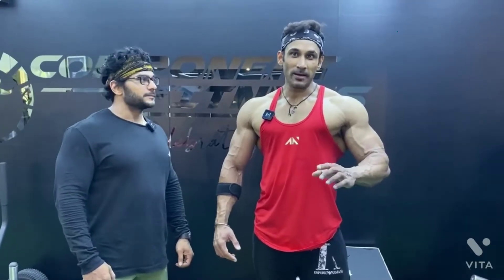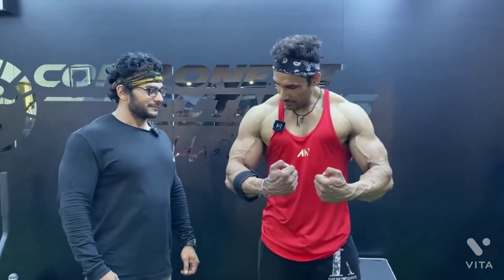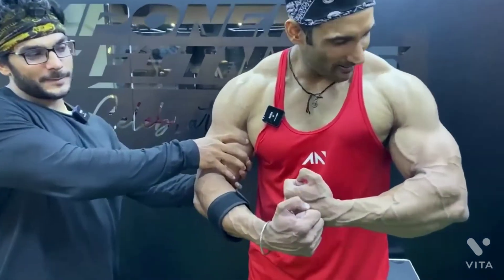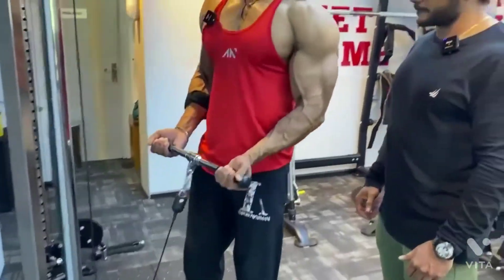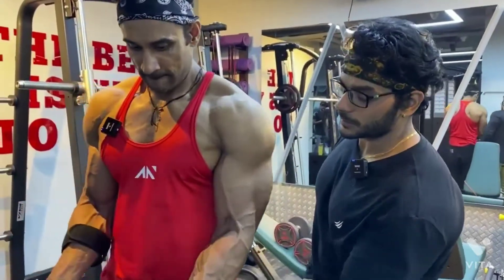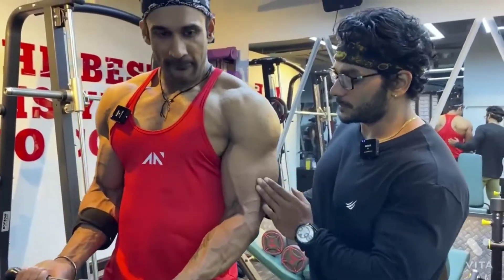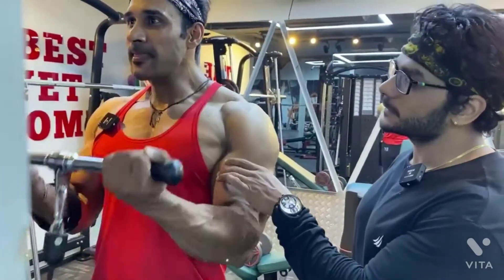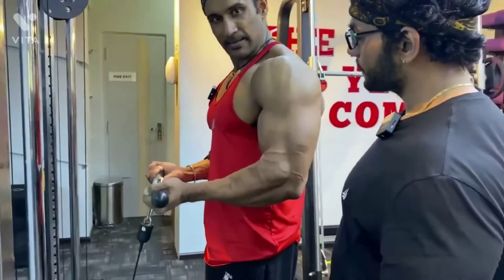कितना सच है Bicep ka baap 1 inch increase 1 week mein By @TaarunSGill Day -1 Gym biceps Workout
Biceps ka baap 1 inch increase 1 week mein
 @TaarunSGill sir mai dekhna chahata hu ki real mai 1 week mai 1 inch biceps increase hota hai ke nhi

gym workout biceps : biceps exercise for bigger arms bodybuilding

Biceps workout tip you'll never forget!

biceps ka size kese badhaye

back workout
chest workout
biceps workout
triceps workout
legs workout

 ‎@Rajveer Fitness Series  ‎@Sahil Khan  ‎@Guru Mann Fitness  ‎@Family Fitness  ‎@FitnessBlender  ‎@Rohit Khatri Fitness  ‎@POPSUGAR Fitness  ‎@Sam Khan  ‎@FitDance  ‎@MadFit  ‎@Bodybuilding Workout Routine And Diet Planing   ‎@Jordan Yeoh Fitness  ‎@SKWAD Fitness  ‎@Fit Tuber  ‎@Music for Body and Spirit - Meditation Music  ‎@Manoj Dey  ‎@Audio Library — Music for content creators   ‎@Sourav Joshi Vlogs   ‎@Shorts Break  ‎@MrBeast Shorts  ‎@Work Out Song